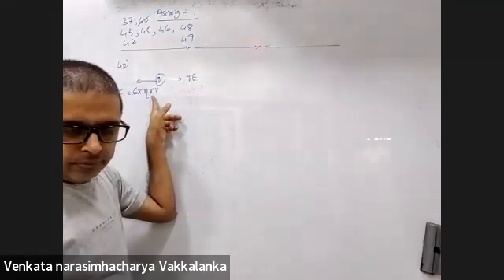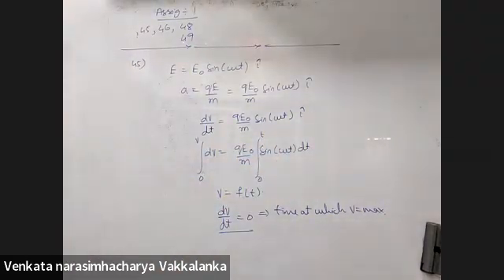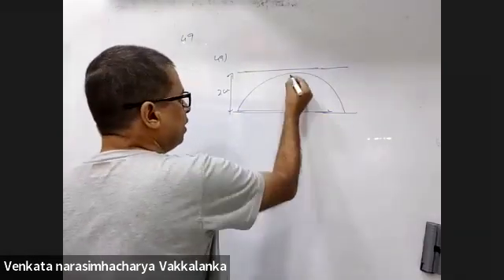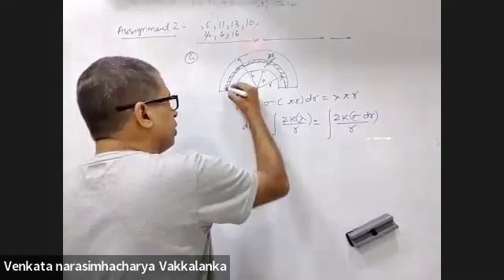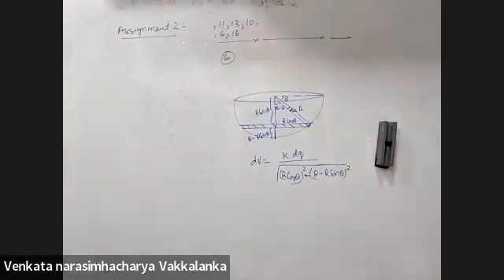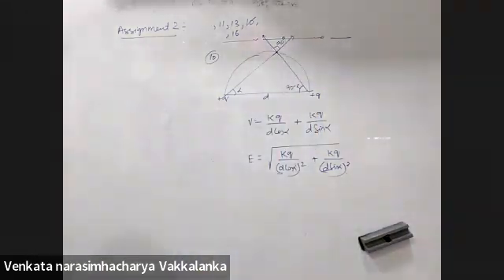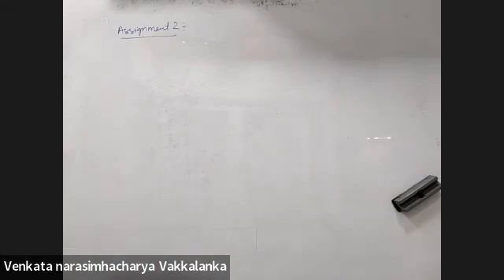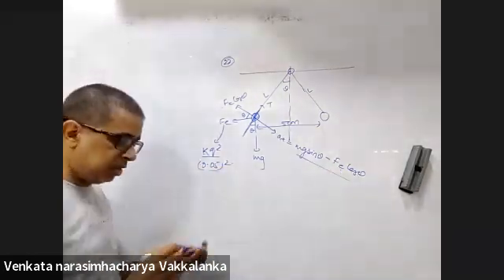Electro Assignment 1,2